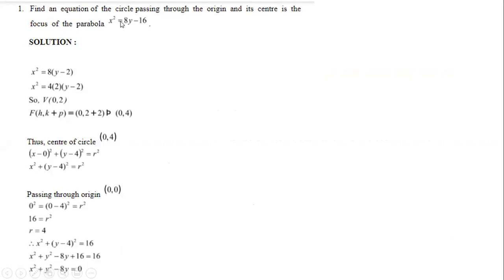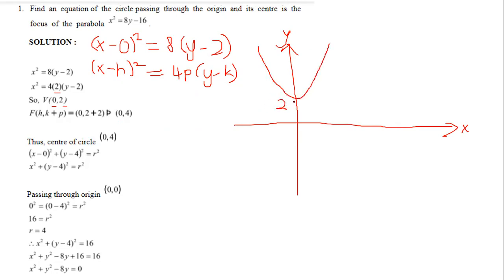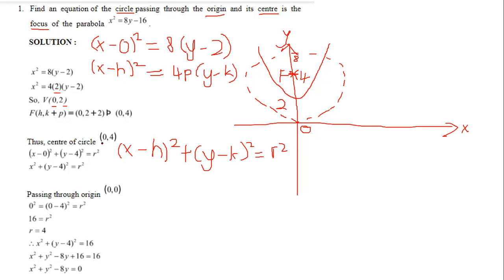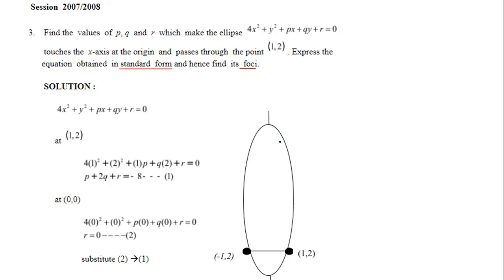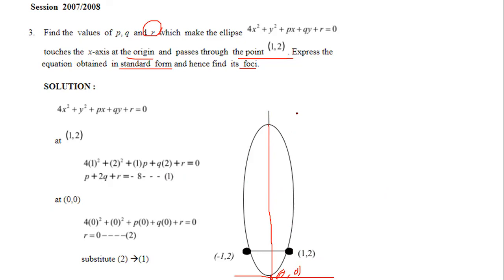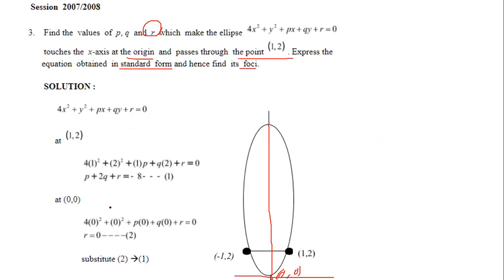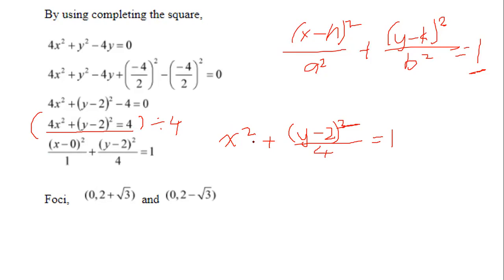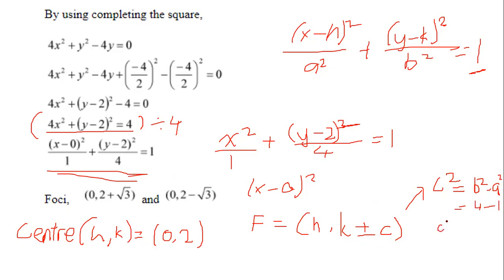PAST YEAR Q1 & Q3